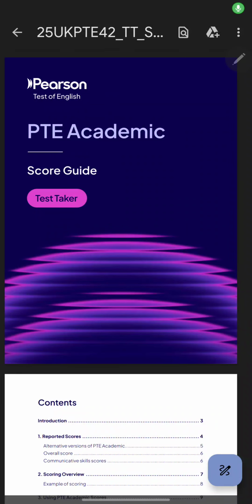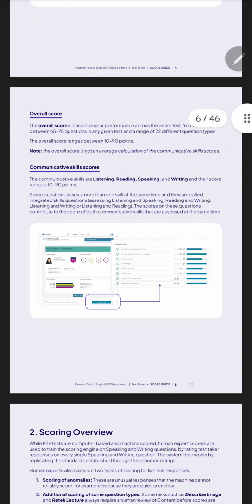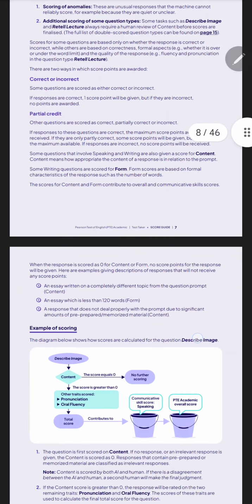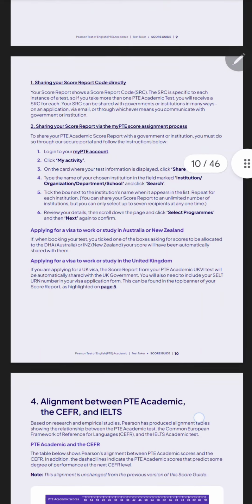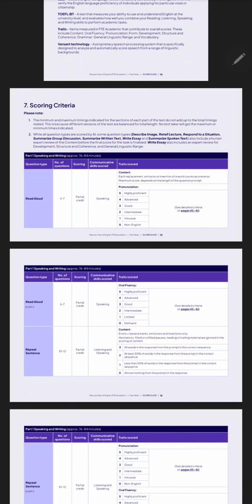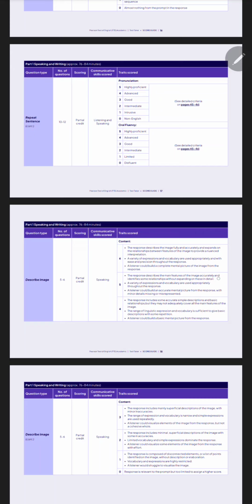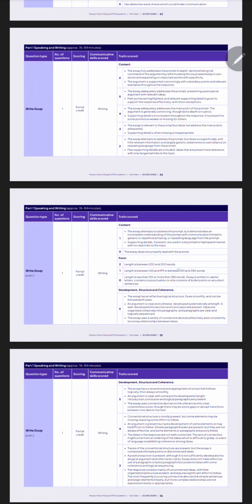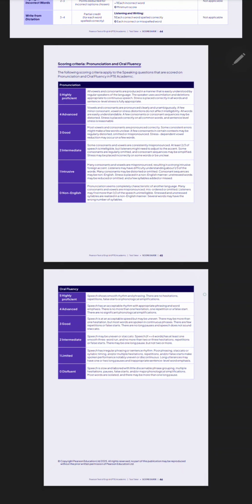PTE Academic - Score Guide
A closer look at the PTE Academic scoring process and criteria, especially the two new tasks: Summarize a Group Discussion and Response to a Situation.